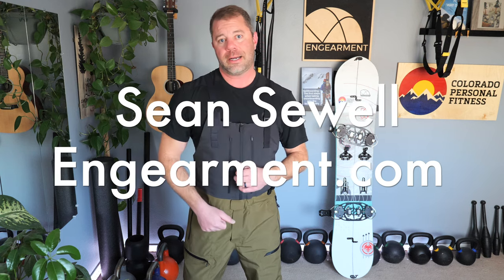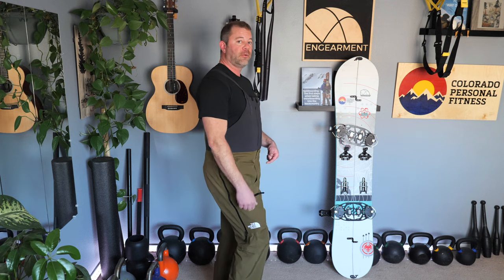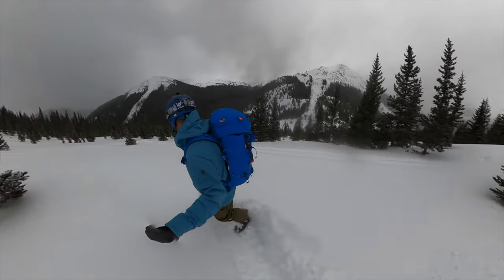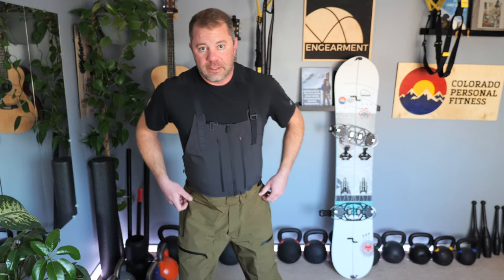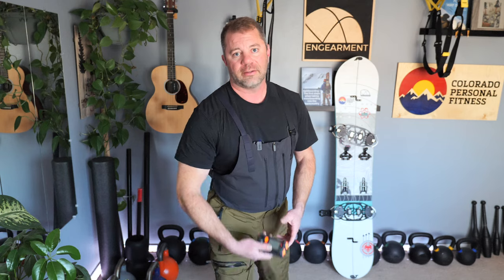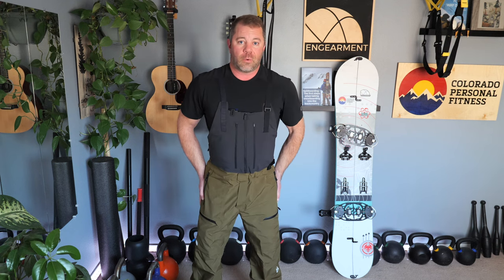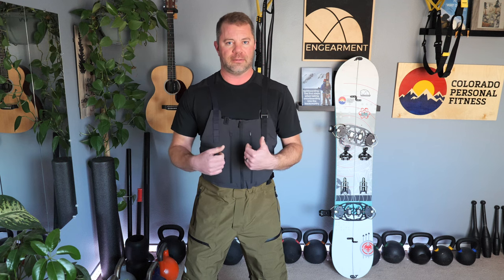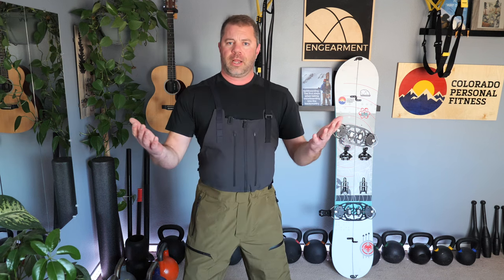The North Face Brigandine Futurelight Bib - Excellent Splitboard bibs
The North Face Brigandine Futurelight Bib is made for backcountry ski and splitboarding.  The pocket layout is among the best I have seen.  The materials are top-notch and the breathability is as good as I have tested.

They are an investment, but the features and layout are really good.